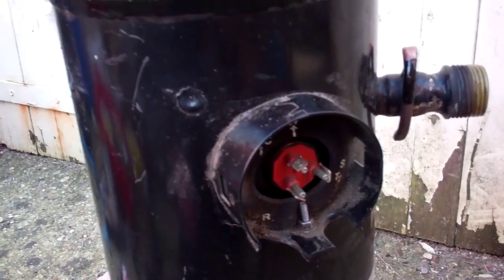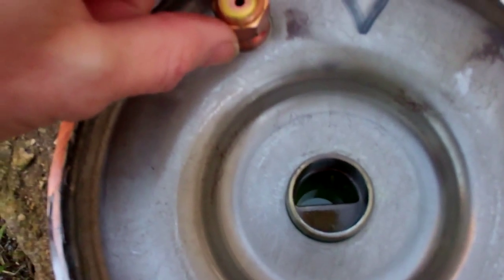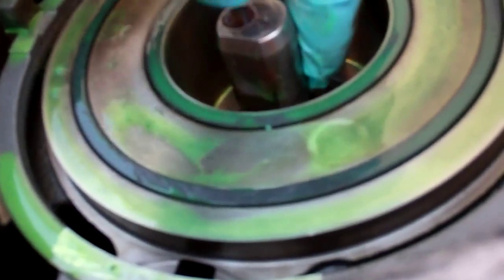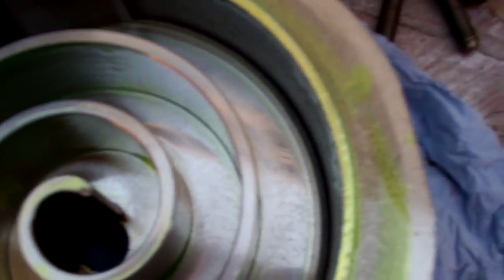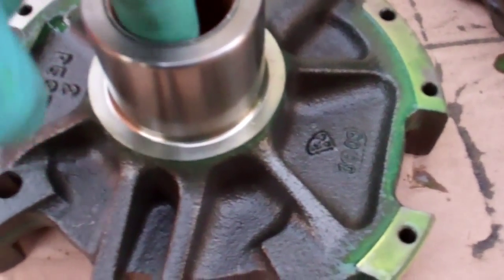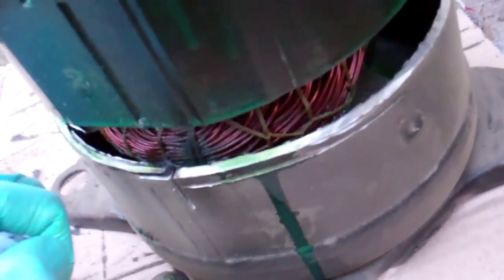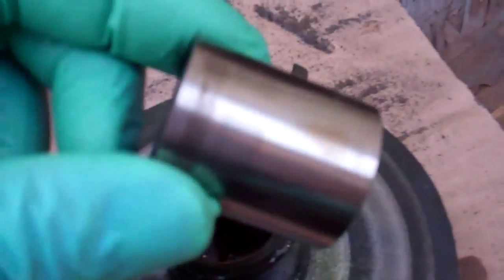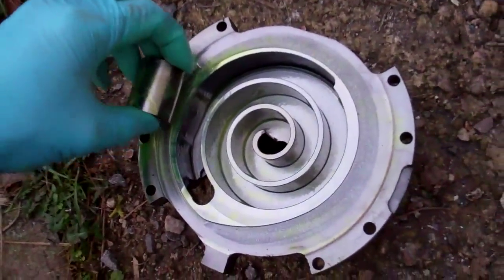Bristol Scroll fail inspection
I cut open a failed Bristol Infinity scroll to see why it fail.

Found very little oil in the sump but the bearings all looked good, except for the top one in the scroll which had seized.

I suspect that whatever happened to cause the seizure was a one off as if it had run low on oil before (but not bad enough to seize) i expect it would have left tell tail marks in the bearings with score marks etc.

The system had been running low on refrigerant charge and i suspect this combined witht he piping desgn may have led to the failure.